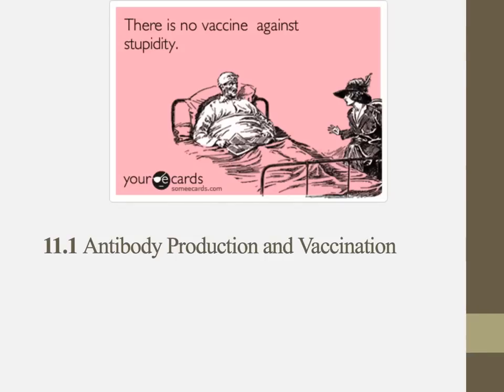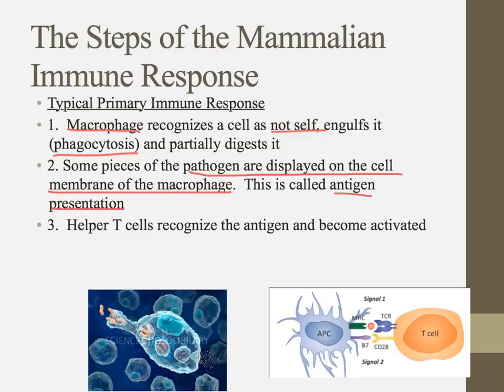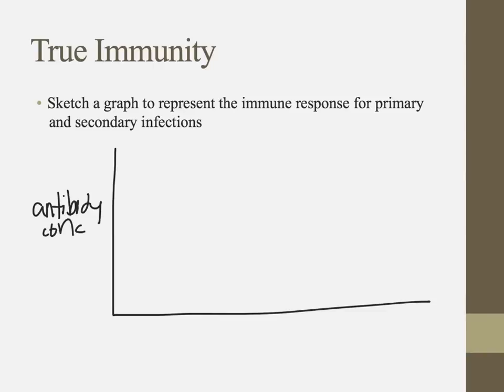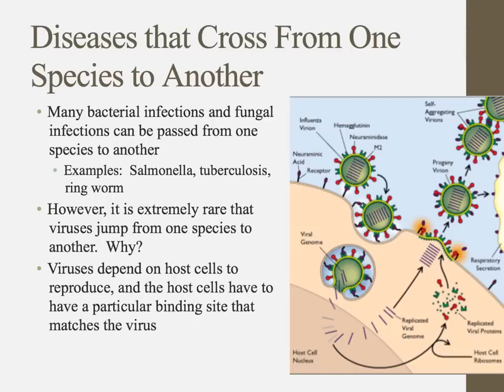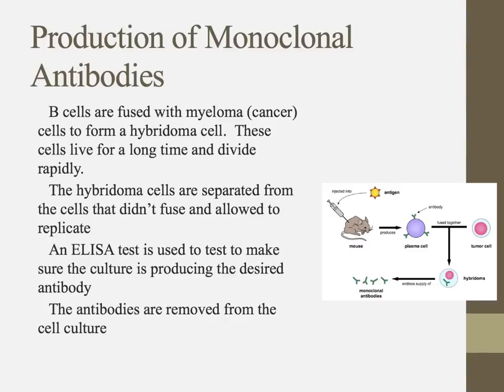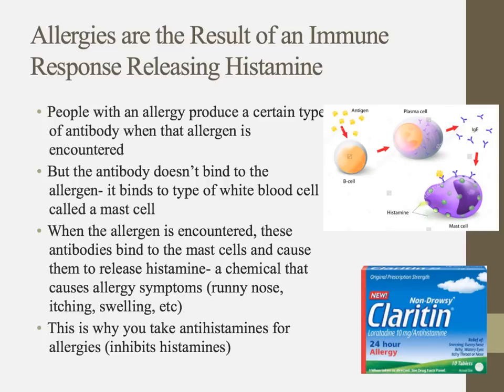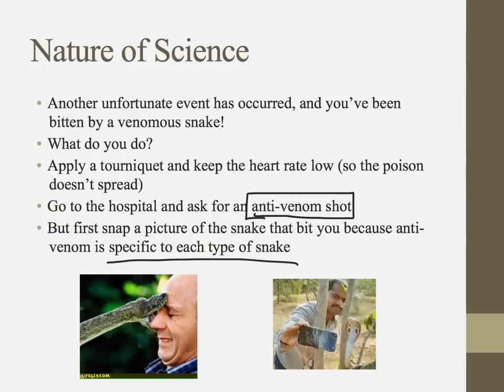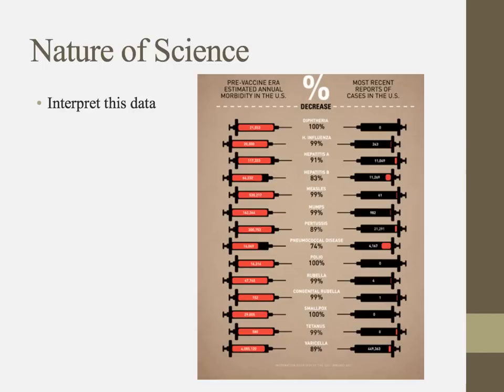Notes for IB Biology Chapter 11.1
Notes for IB Biology Chapter 11.1 (Antibody Production and Vaccines)